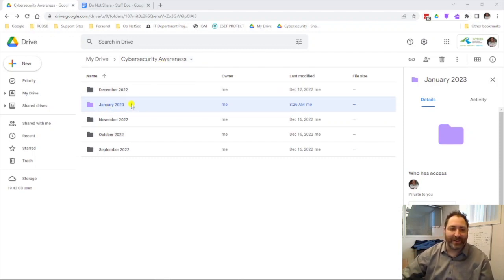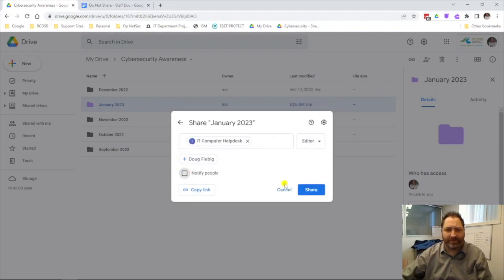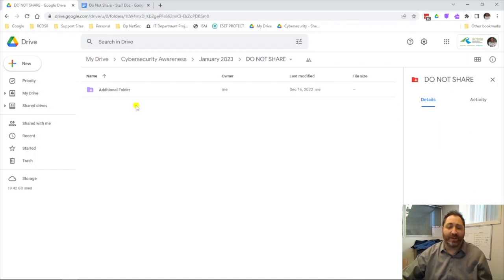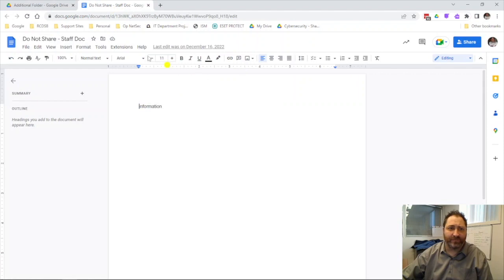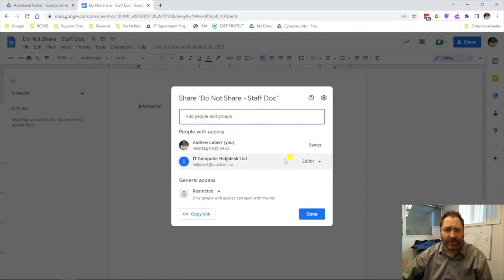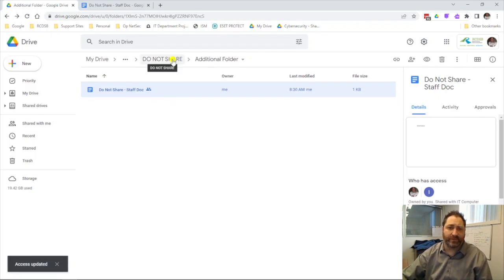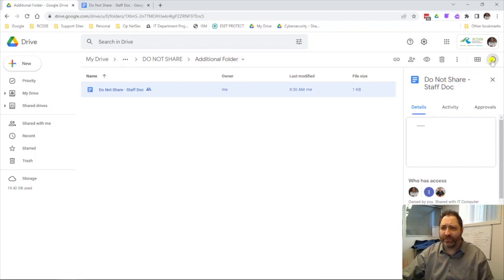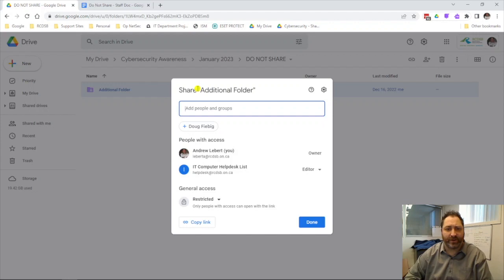Permissions and Sharing in Google Drive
This video demonstrates the various permissions and settings in our RCDSB Google Drive as well as other Google Apps such as Google Docs.